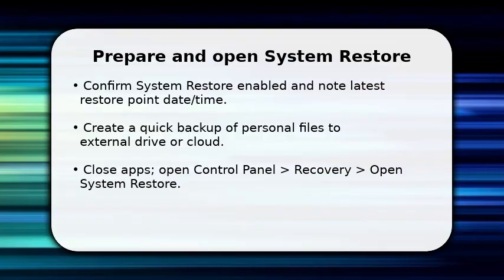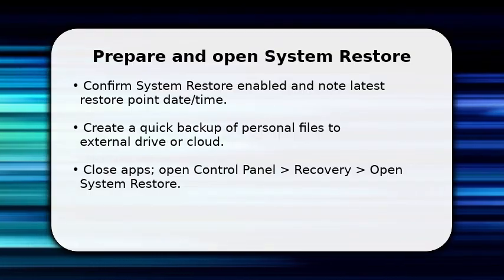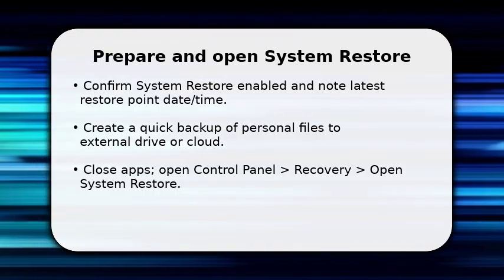How to Restore to a Restore Point (full Guide)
Learn the step-bythy process of restoring your system to a previous restore point with our comprehensive guide. Whether you're dealing with software issues or data loss, this tutorial will walk you through creating and using System Restore points on Windows computers.